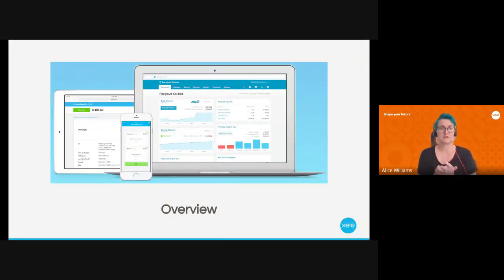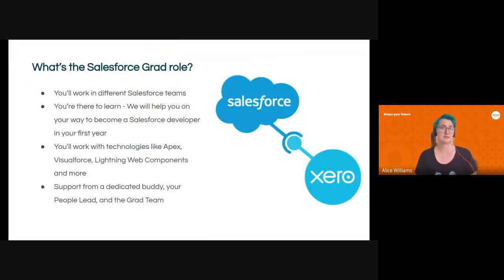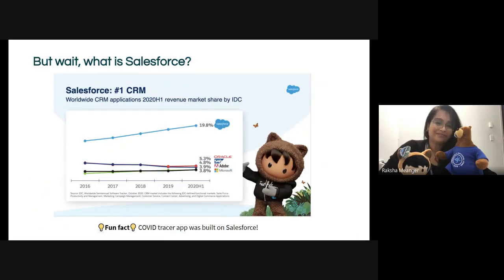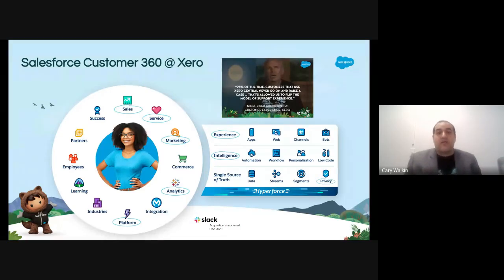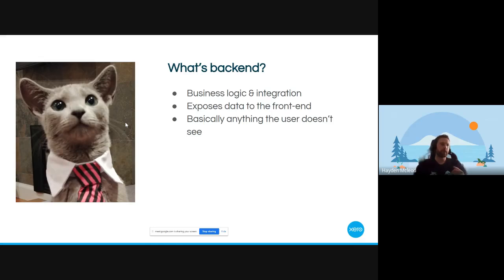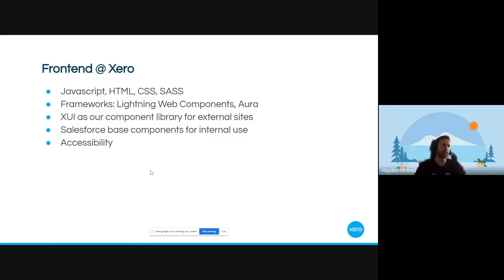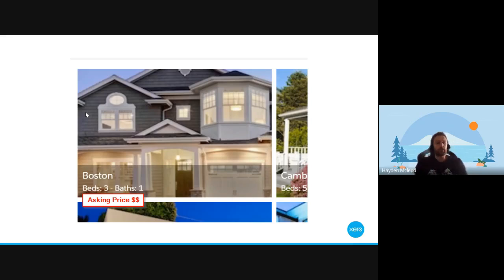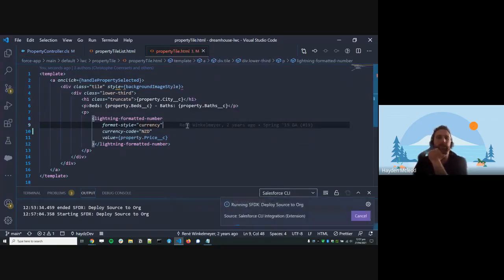Salesforce @ Xero - 27 April 2021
Salesforce @ Xero is your chance to get some insight into the Salesforce techstack and how we use it. We also provide an overview of Xero and its Graduate Program so that you know what to expect from the Salesforce Graduate role.